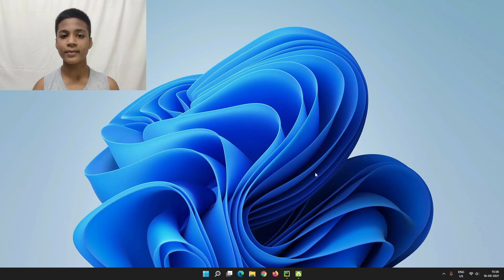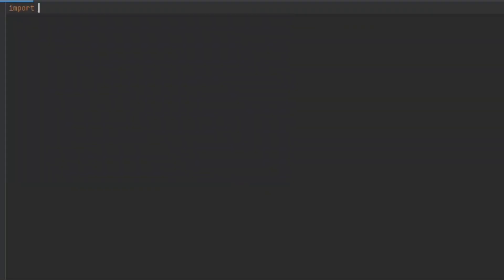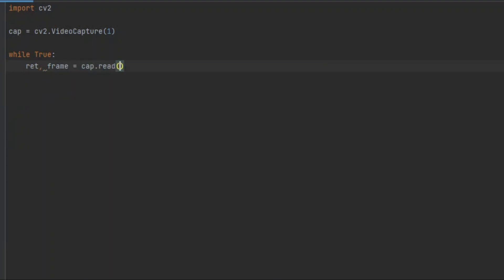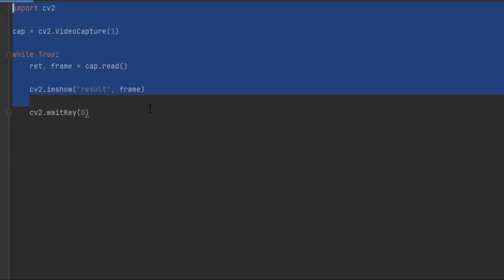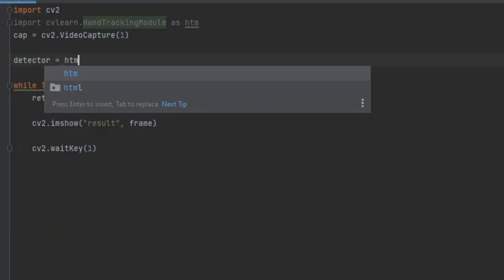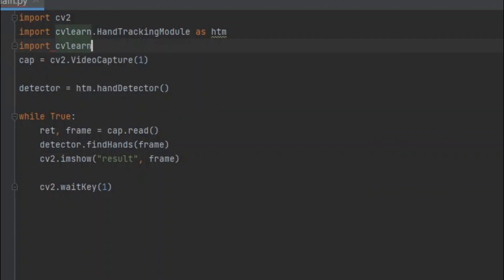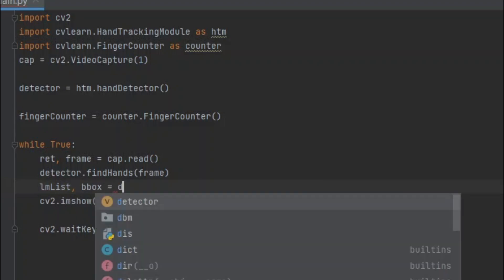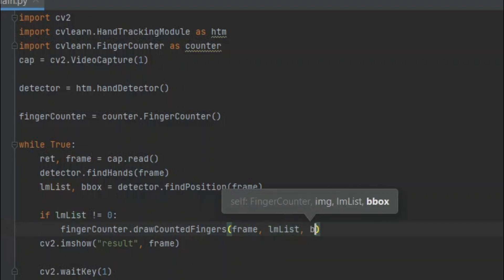Hand tracking and Finger counting with python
In this video we are making Hand tracker and Finger counter with python.
Here I am using my own package "cvlearn" if you like it or found any bug please report at github or comment here.